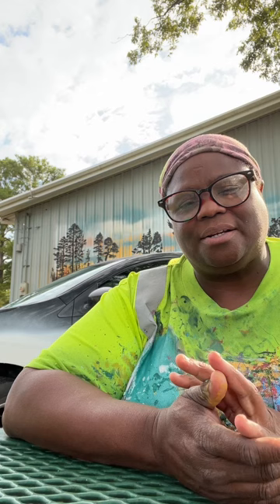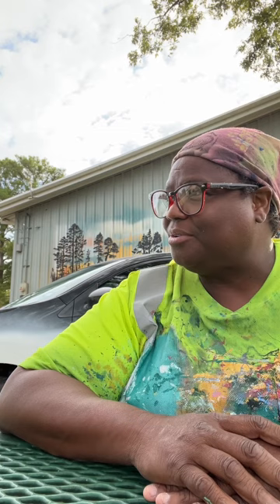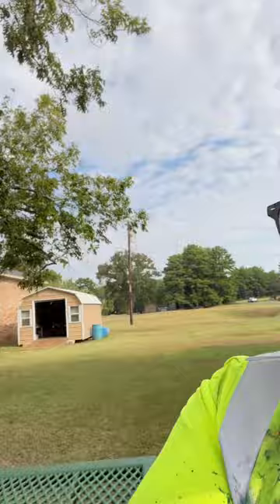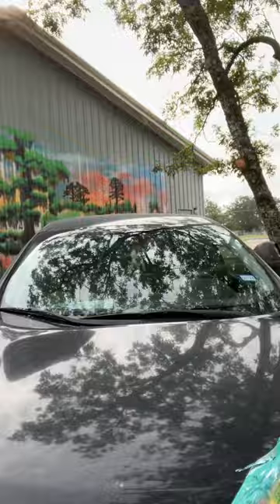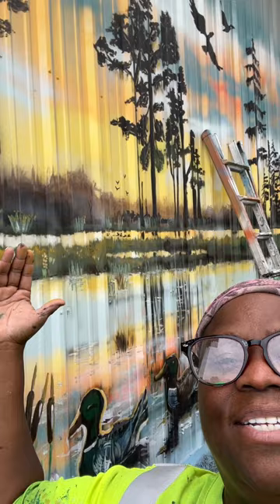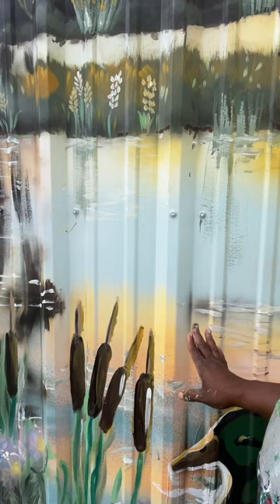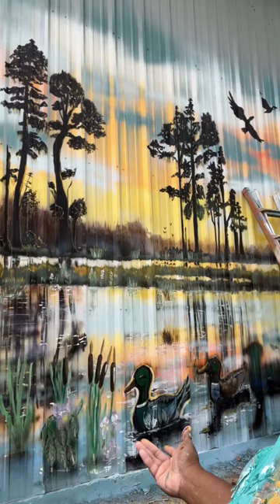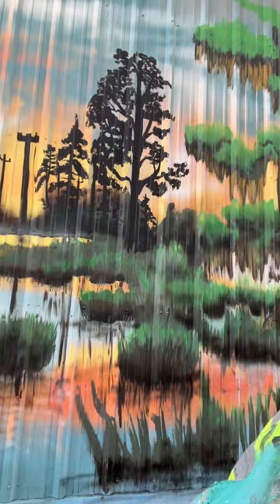Mural vlog Hosston LA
@darlenetaylormurals4713  Darlene Taylor murals talks about the importance of being a true artist when painting murals